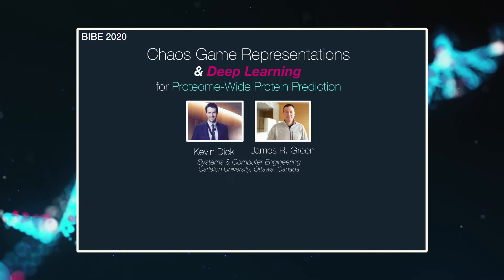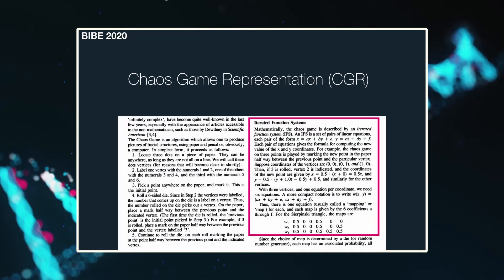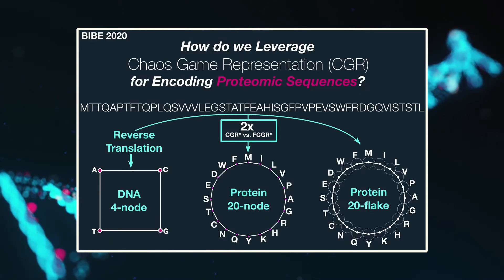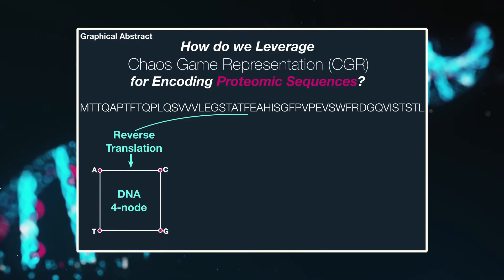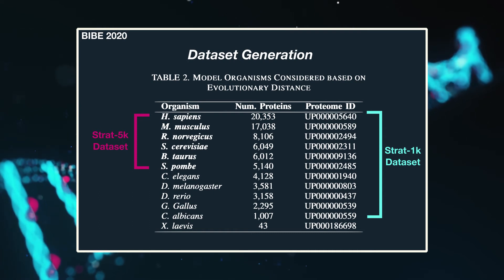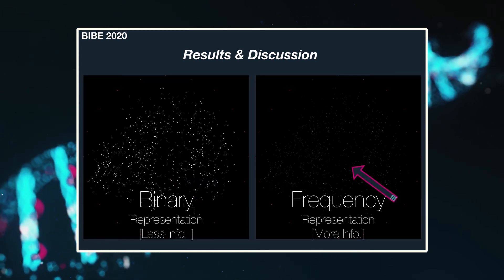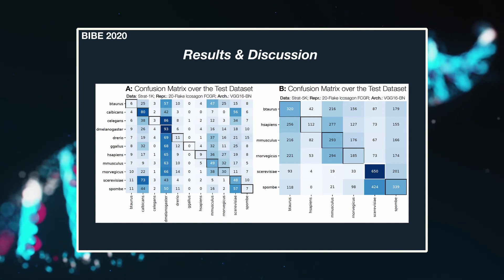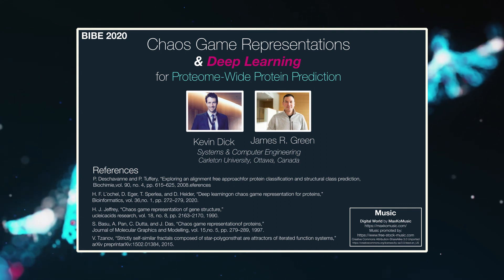Chaos Game Representations for Proteome-Wide Protein Prediction - Conference Presentation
This video covers work presented at the 20th IEEE International Conference on Bioinformatics and Bioengineering (BIBE 2020).

In this work, we begin to address some of the questions related to the effective use of Chaos Game Representation (CGR) for individual protein sequences by comparing
 four variants of the Chaos Game to generate CGR imagery as
part of a multi-class classification task to identify the source
organism for a given protein.

DNA Animation created by Pressmaster from Pexels

Certain images are created using BioRender.